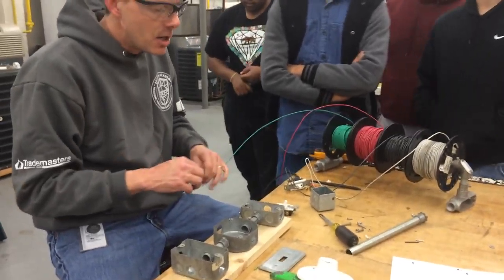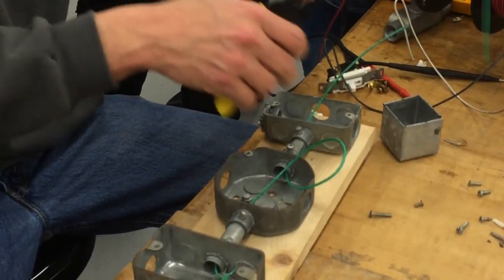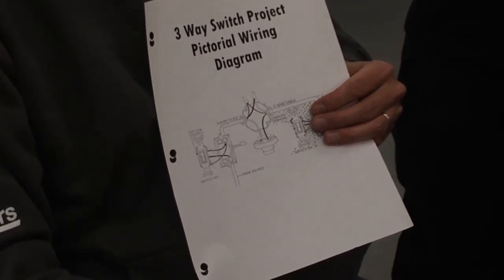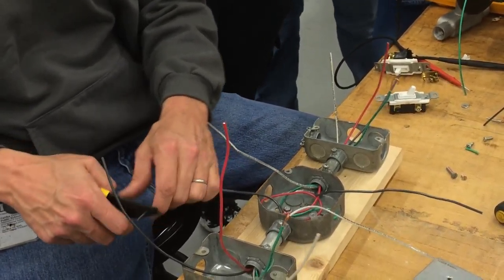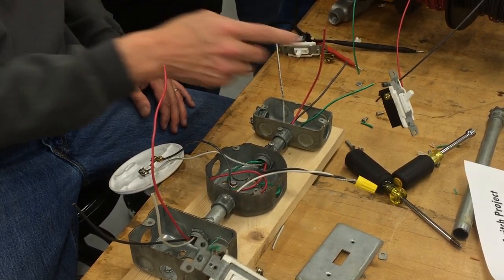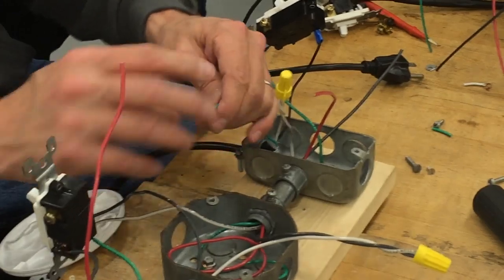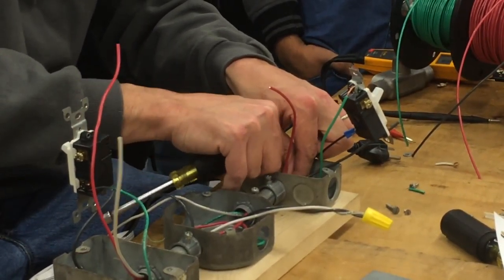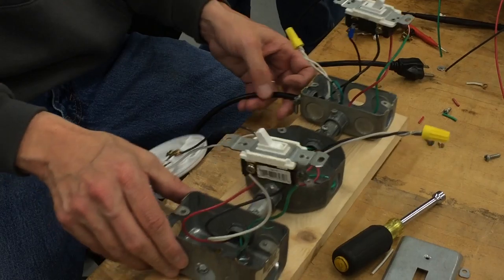HVAC Basics: Electrical - Project 2 How to wire a Three-Way Switch - Part 2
This is the second electrical project for the HVAC students. In this video they learn how to wire a three way switch using EMT and 14 AWG wire.